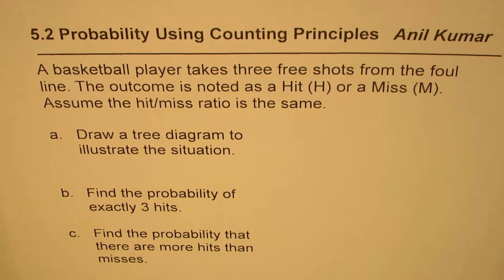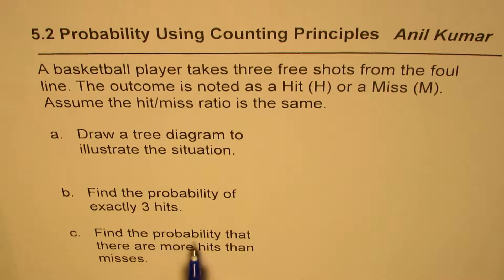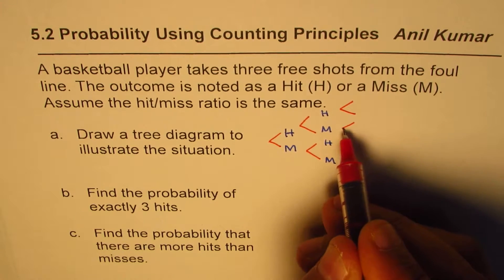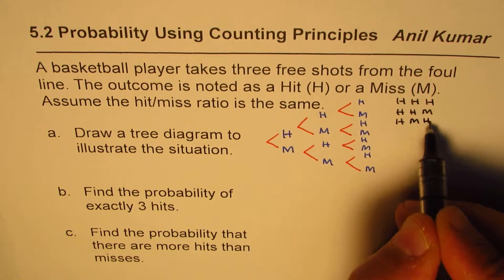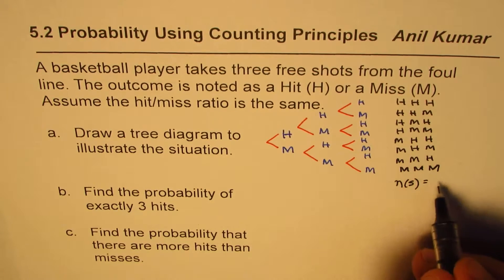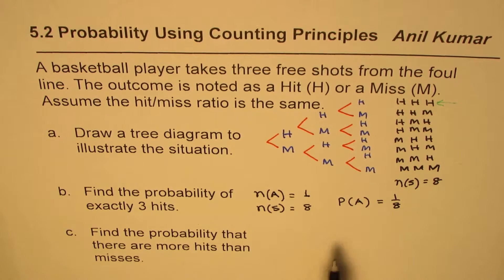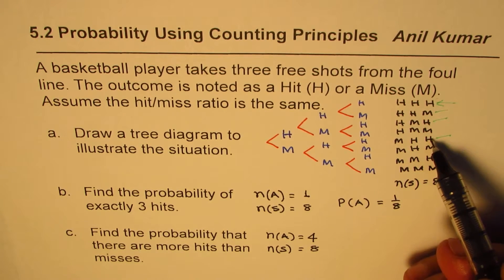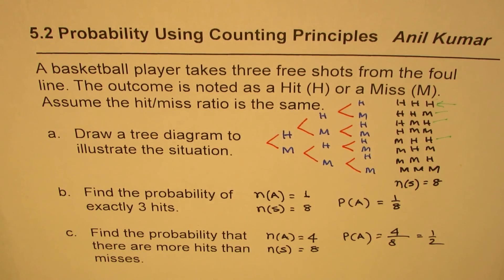Tree Diagram To Find Probability of More Hits than Miss in Basketball Foul Shots